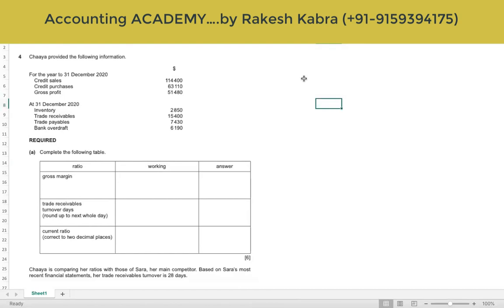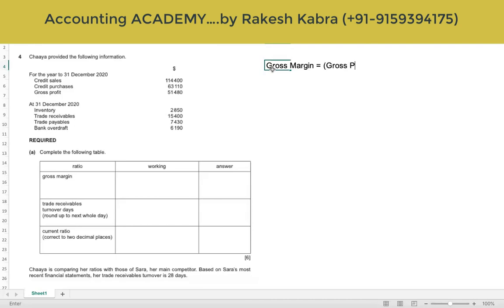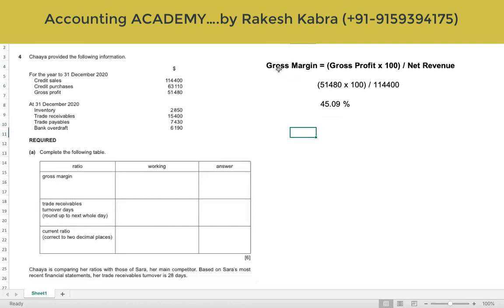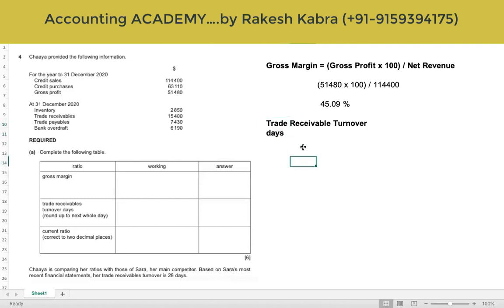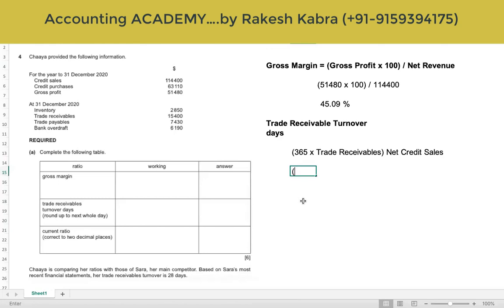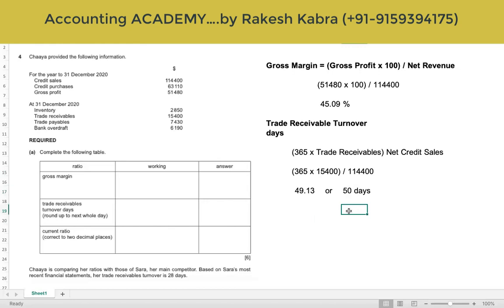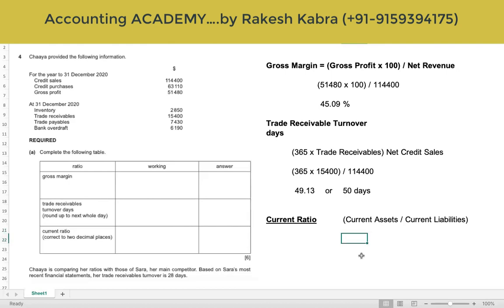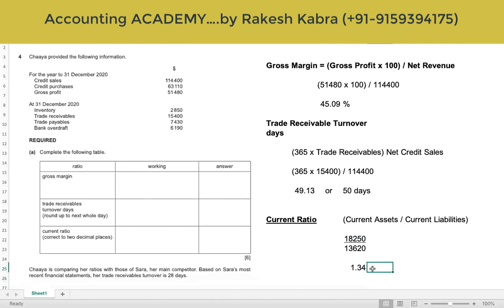IGCSE Accounting - Analysis & Interpretation - Practice Questions 1 - Part 1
Calculation of Gross Margin, Trade Receivables Turnover Days, Current Ratio.
Gross Margin = (51480 x 100) / 114400 = 45%